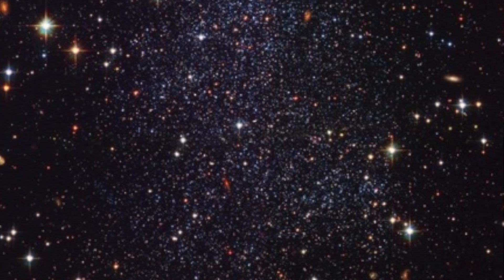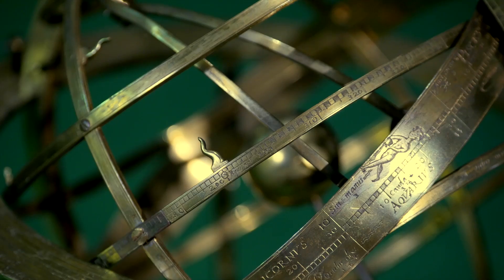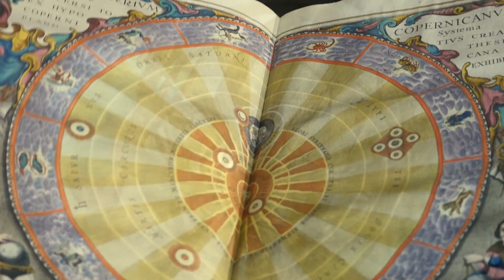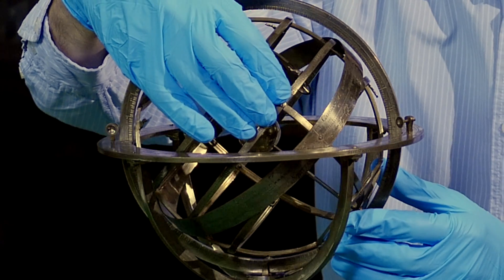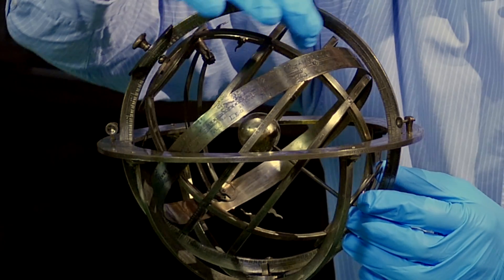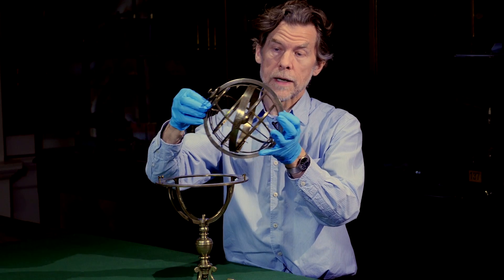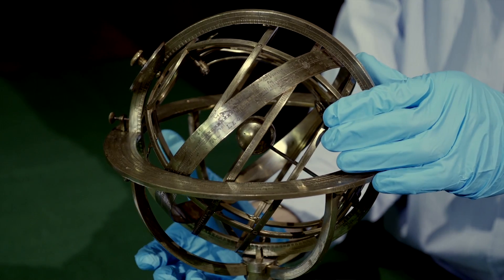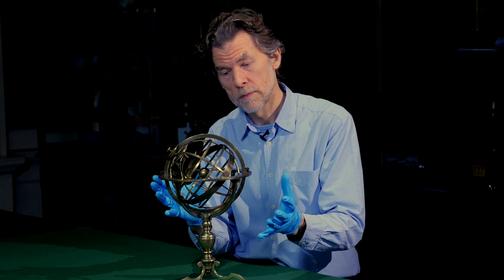Animate It - Armillary Sphere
Chris Parkin presents an Armillary Sphere from the Museum of the History of Science collection (inv. 45453).

This film was made as part of the Animate It project to film hands-on demonstrations of objects in the Museum.